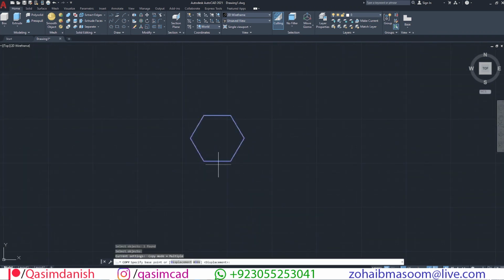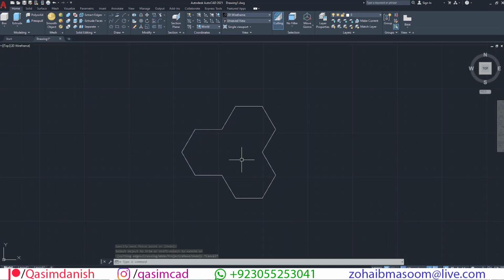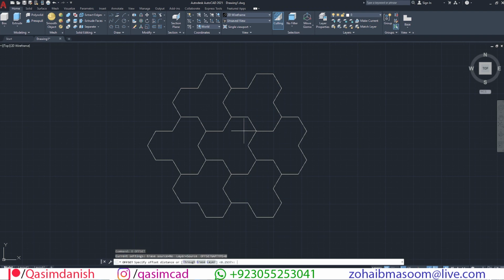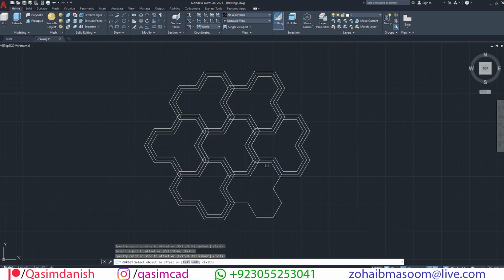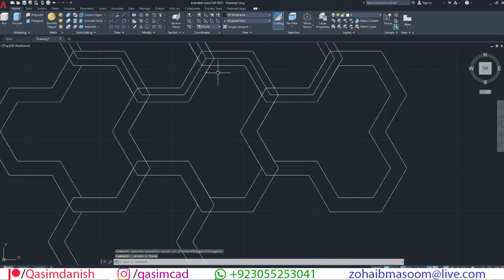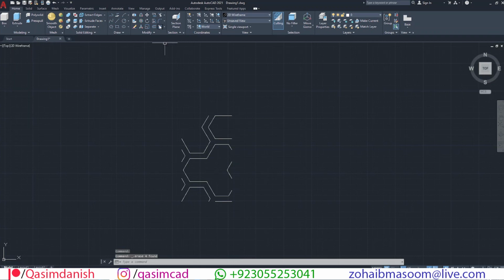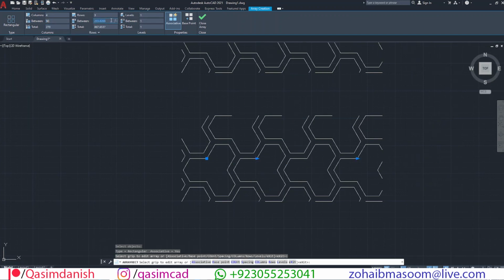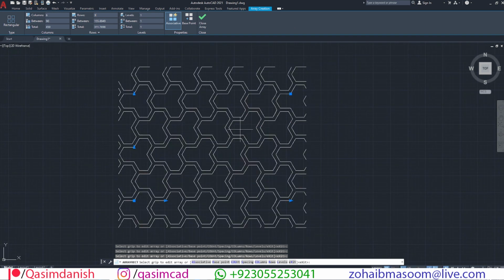CNC and Plasma Cutting Pattern in AutoCAD Complete Guide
CNC and Plasma and laser Cutting Pattern jali in AutoCAD Complete Guide